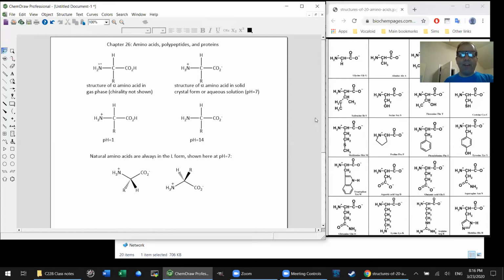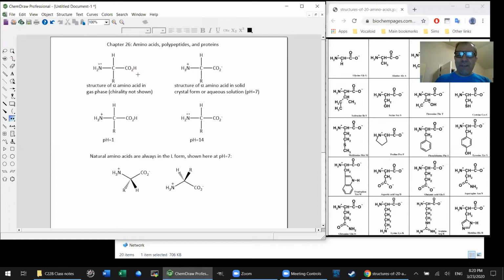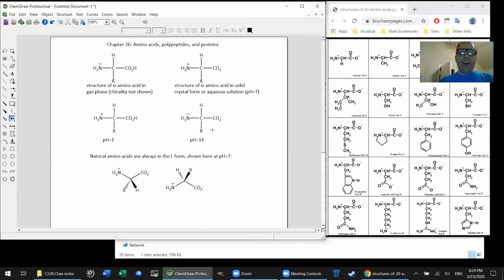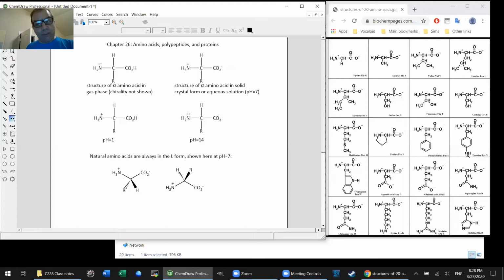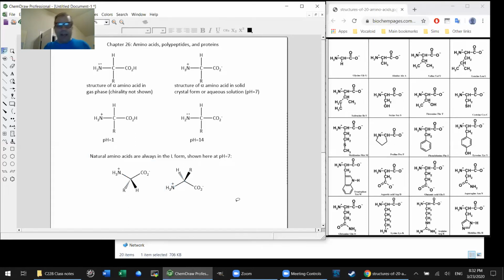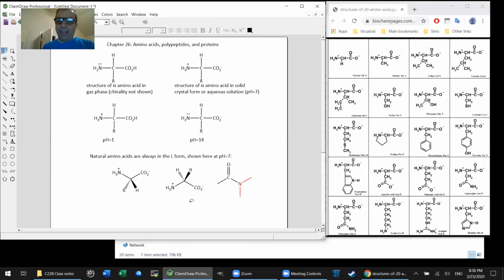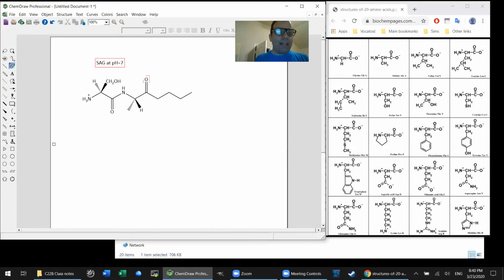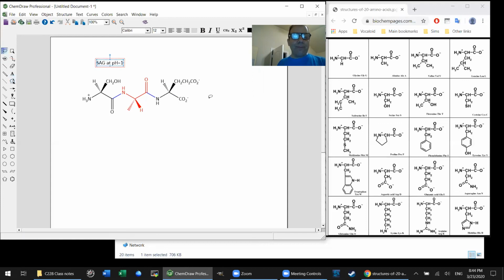CHEM 228 04 Chap 26 Part I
In this "biochem chapter," we explore amino acids, polypeptides, and proteins from the perspective of organic chemistry. Important topics include the relationship of ionization state to pH and pKa, the formation of amide bonds, and stereochemistry.